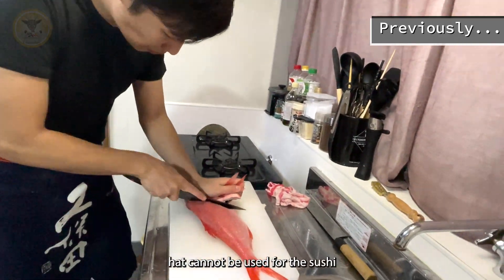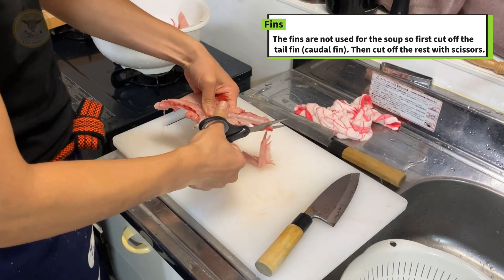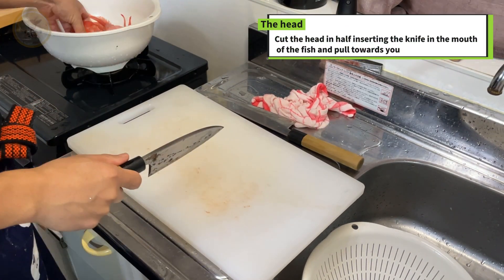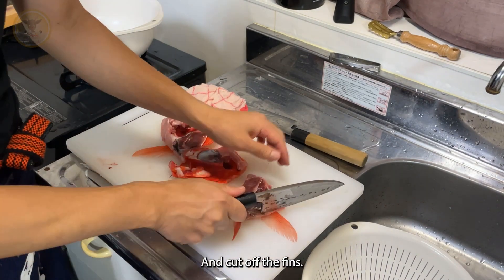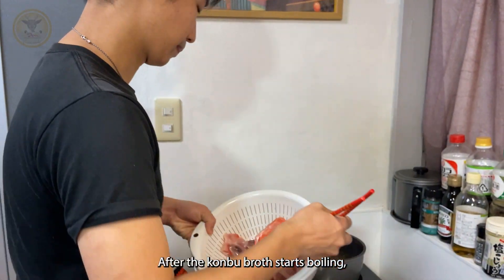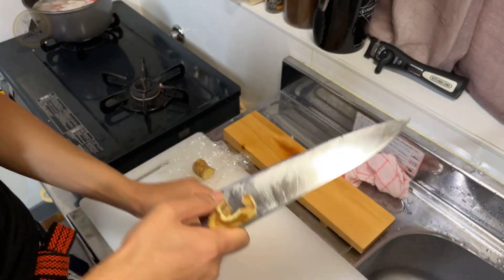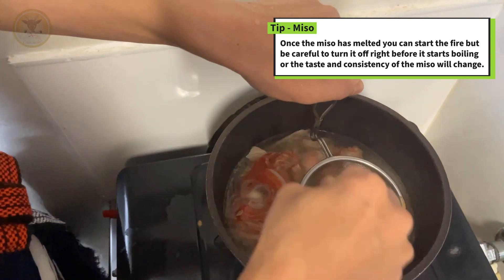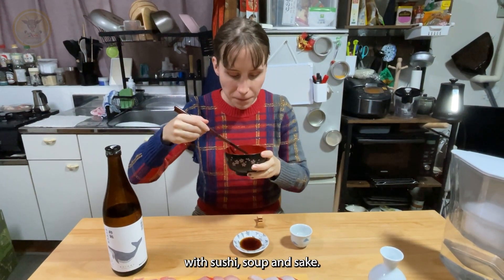Japanese Sushi Chef vs Miso Soup (Kinmedai)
Miso soup is one of the staples of Japanese cuisine and can be very delicious if you know how to make it.
When making sushi, you can use the parts of the fish that are not used for the sushi to make the broth fro the miso soup.
It’s easy and this way no part of the fish is wasted!